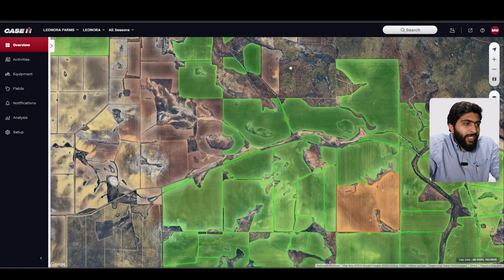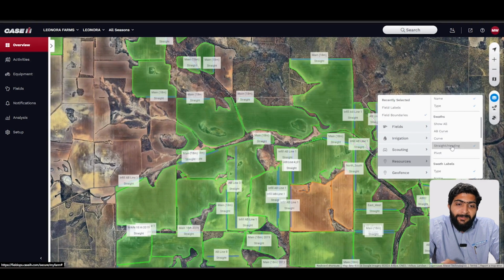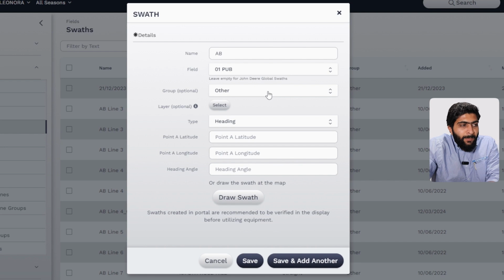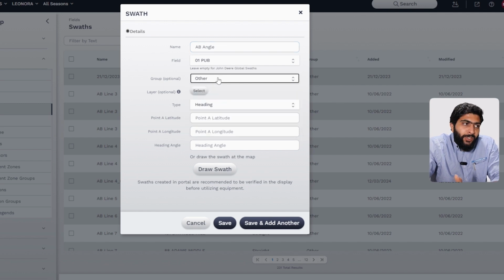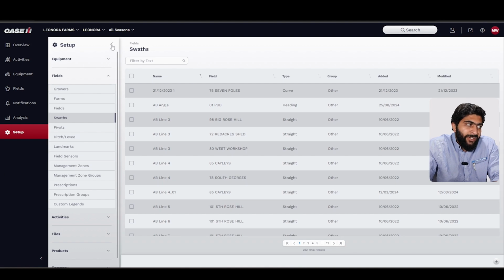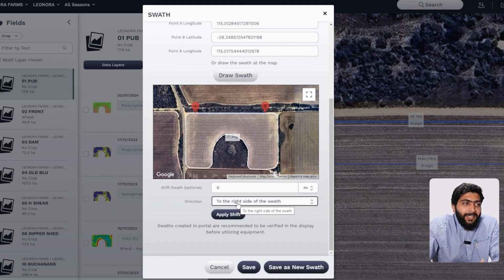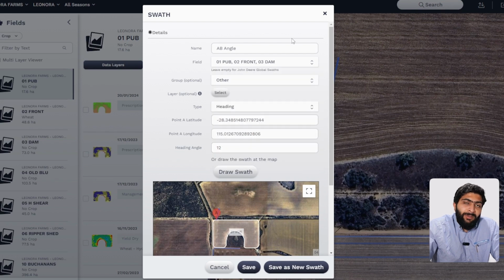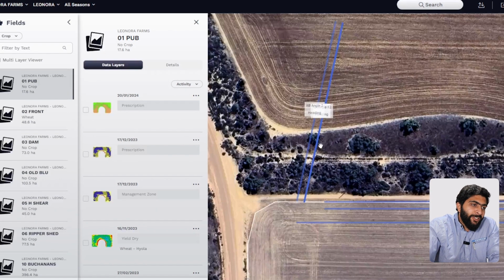FieldOps: How to Create New Swaths and Shift Swaths in Field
Take full control of your farm’s swathing with FieldOps™. In this tutorial, we’ll show you how to edit and manage fields within the FieldOps platform, ensuring your farm data stays accurate and up to date.

With easy-to-use mapping tools, FieldOps allows you to modify field boundaries, update field attributes, and even shift swaths in field. Whether you need to adjust existing field layouts, merge or split fields, or input key data for precision farming, this guide will help you streamline your workflow.

Using FieldOps™ helps you make informed decisions, reduce manual errors, and maximise productivity.